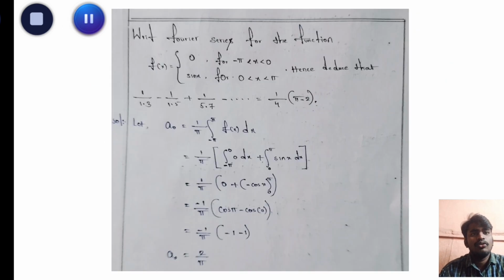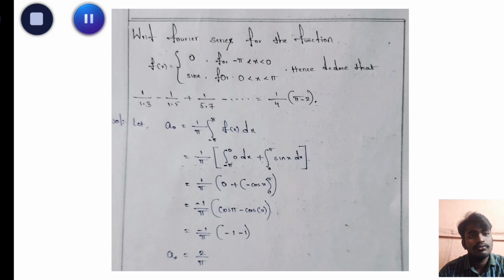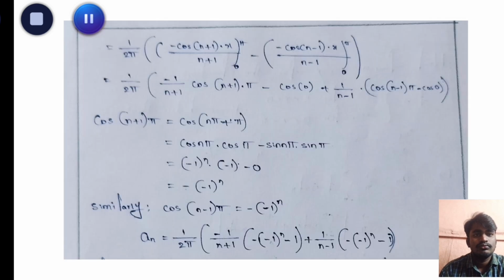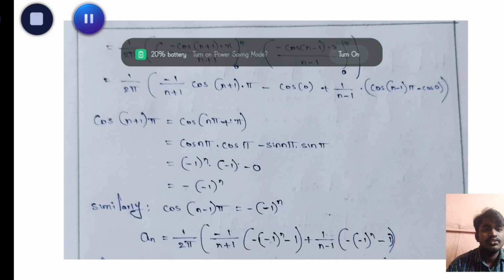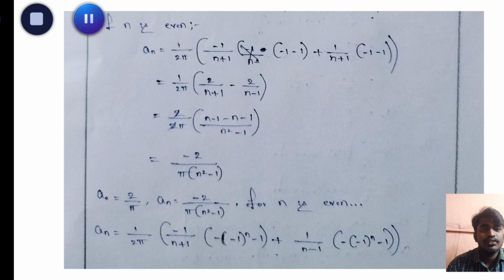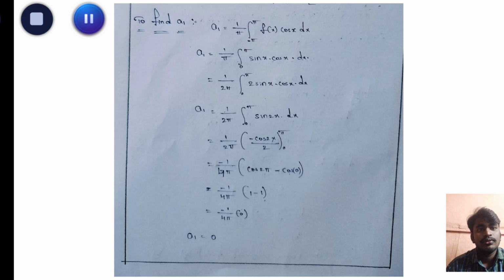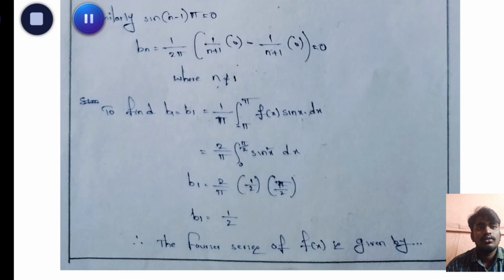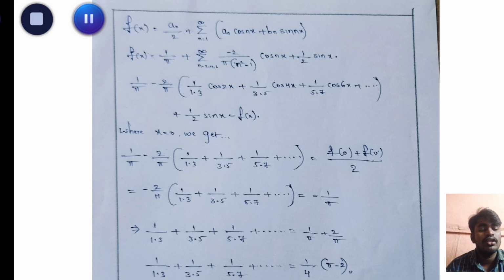Mathematics || Video Presentation